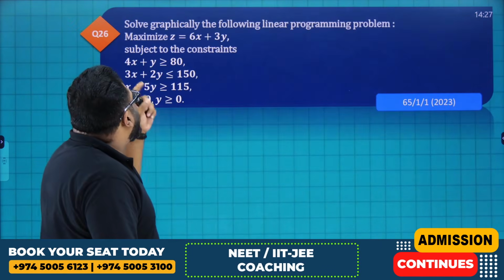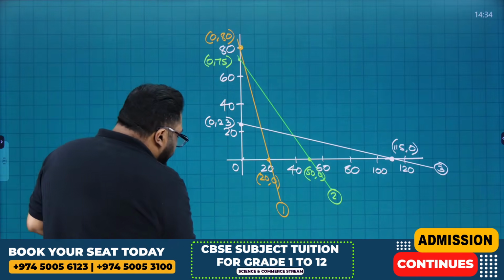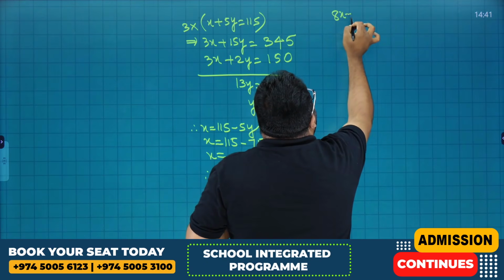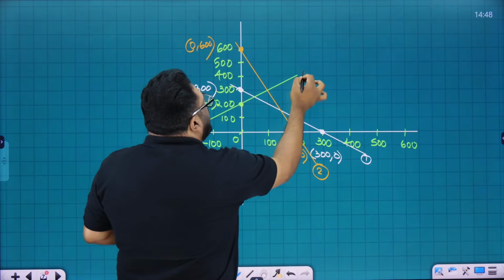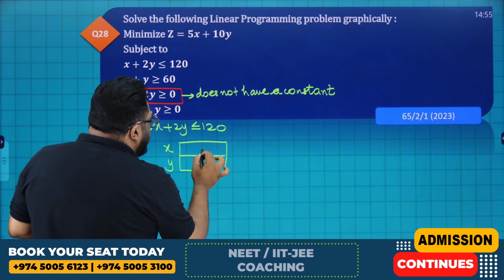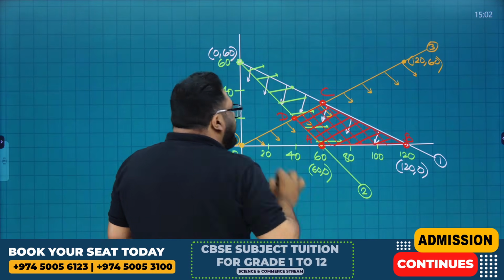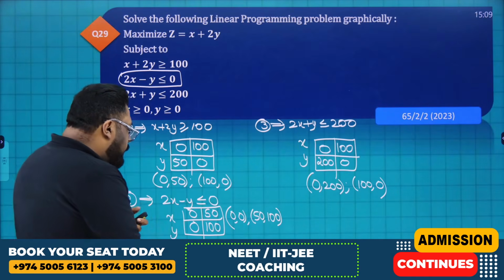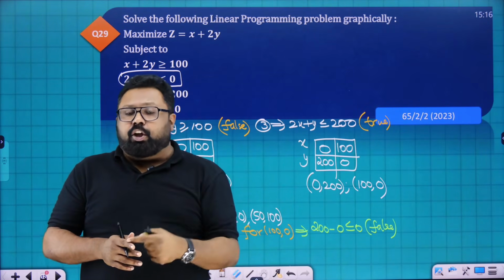CBSE 12 Mathematics | Linear Programming | CBSE 12 Maths Previous Year Questions 2023 & 2024 Part-2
Welcome to Part-2 of our Linear Programming series for CBSE Class 12 Maths! In this video, we tackle essential previous year questions from 2023 and 2024, ensuring you grasp the core concepts necessary for your exams. With detailed solutions and expert tips, you’ll be well-equipped to tackle any question. Don’t wait—watch now and take charge of your math success!

➡️ Exam: CBSE 12 Board Exam 2025
➡️ Subject: Mathematics
➡️ Chapter: Linear Programming
➡️ Topics Name: CBSE 12 Mathematics | Linear Programming | CBSE 12 Maths Previous Year Questions 2023 & 2024 Part-2